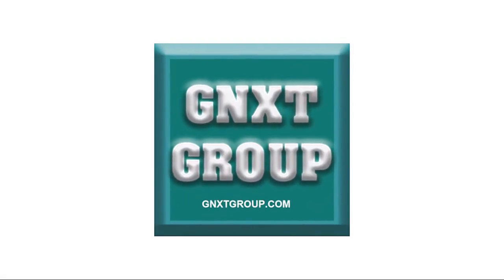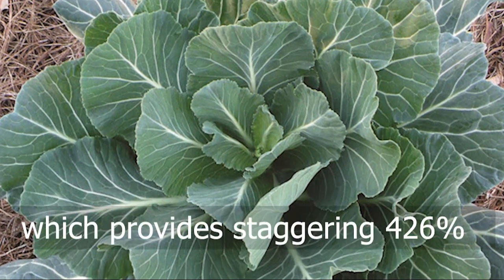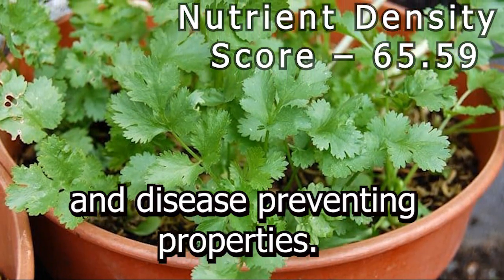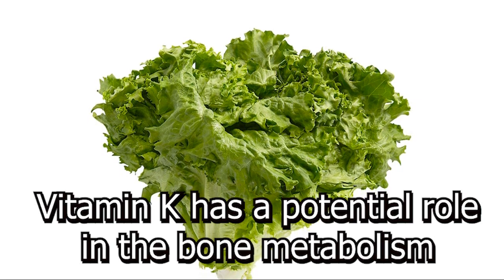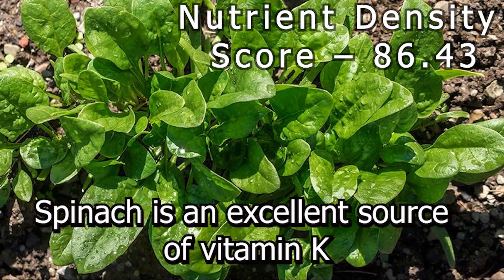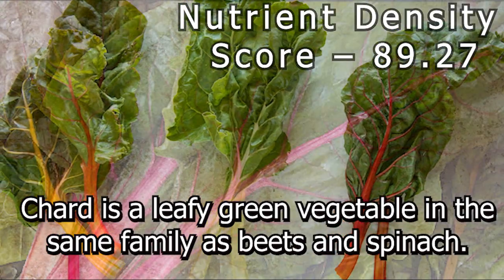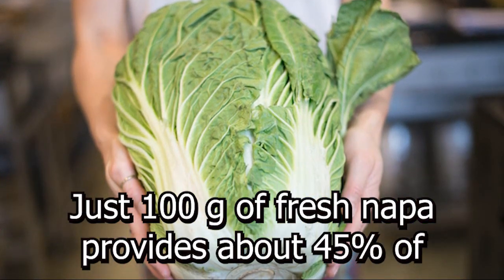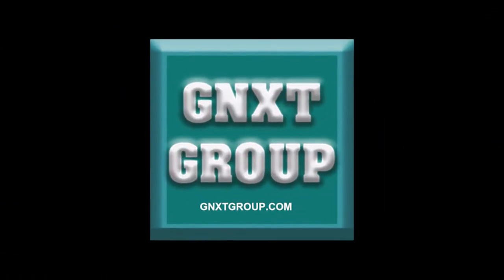Top 10 Healthiest Vegetables In The World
These vegetables are the most nutritious vegetables in the world, they are ranked per their nutrient density score. Each of these vegetables was analyzed on a scale that measures the amount of fiber, protein, potassium, and vitamins. These top 10 Healthiest vegetables are rich in vitamins, minerals, fibers, and many antioxidants. All these nutrients make them the most nutritious or healthiest veggies.